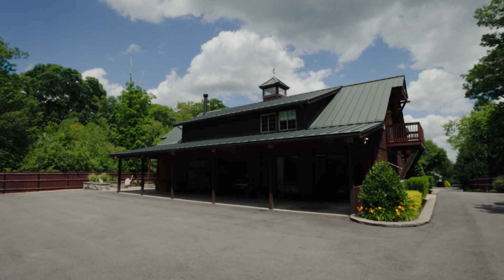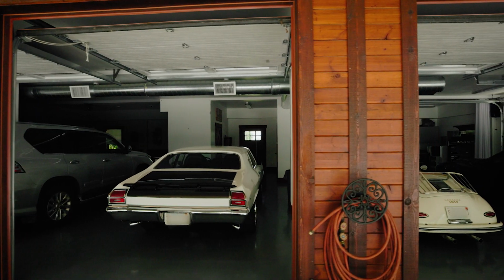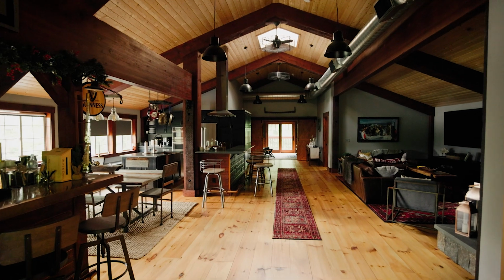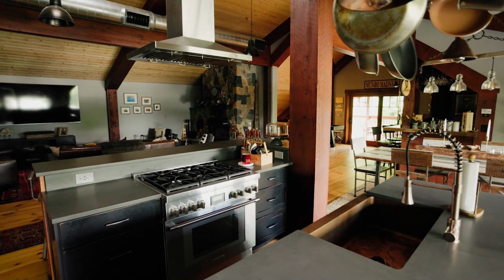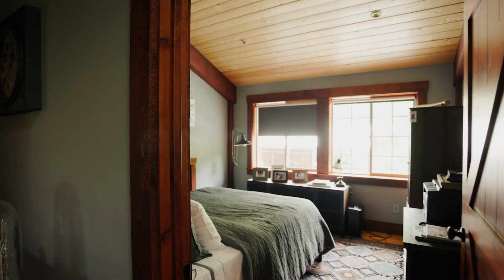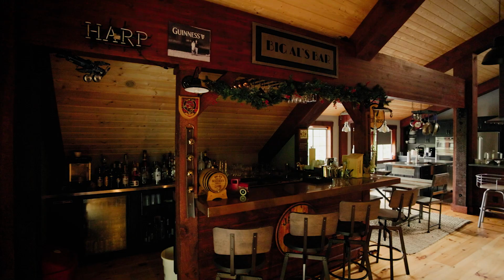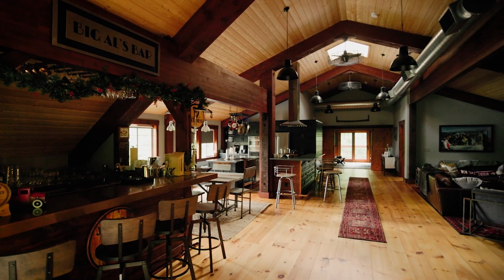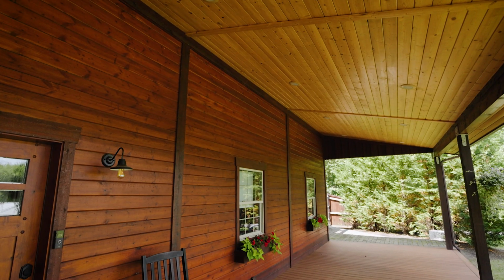Denali Barn Home Getaway in Historic New England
Scott and his builder Rick were generous enough to give us a tour of their Denali barn home and share their experience of working with Barn Pros and building the structure.